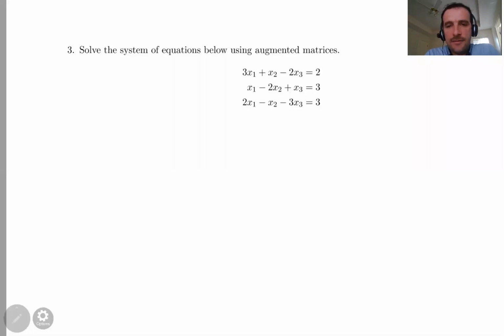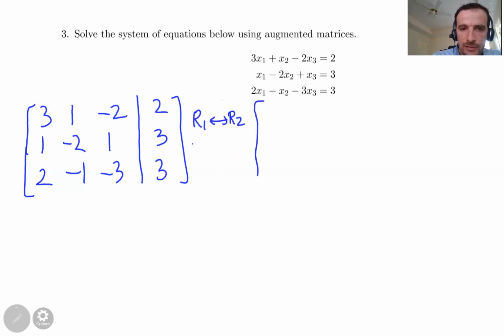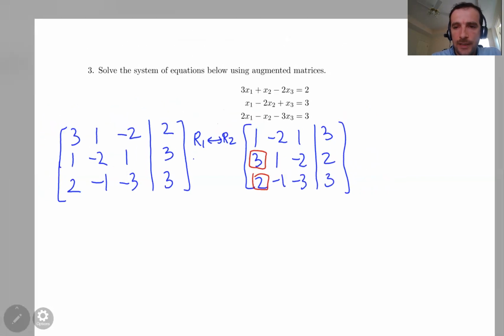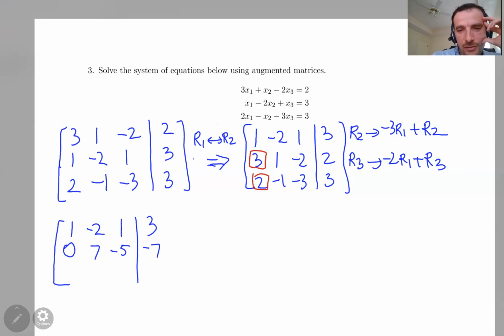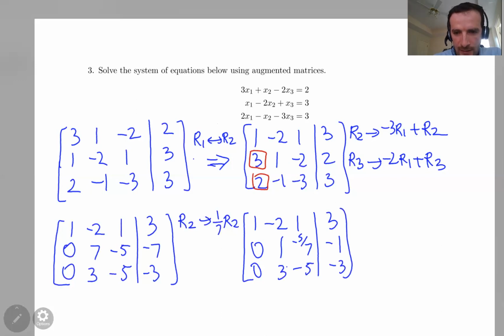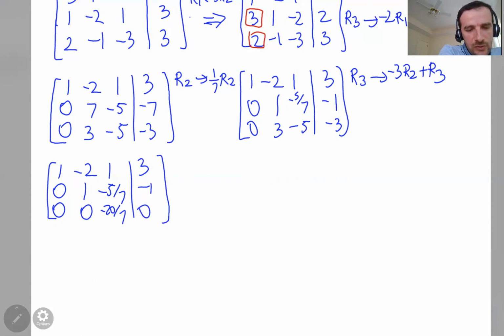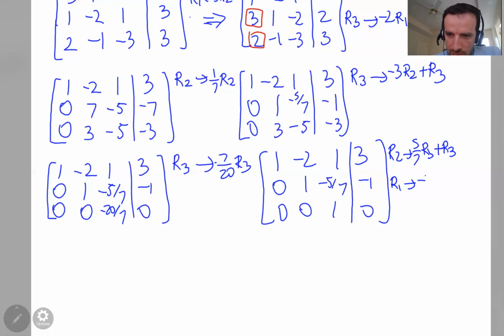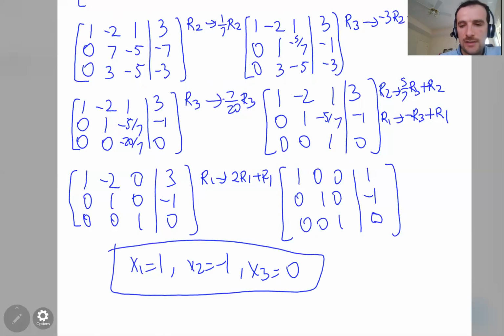Section 3.2 Matrices and Linear Systems - Part 3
In this video, I show how to use matrices to solve a system of equations on an example.